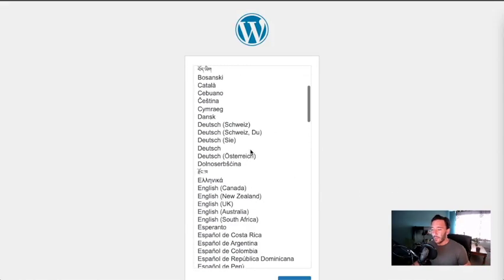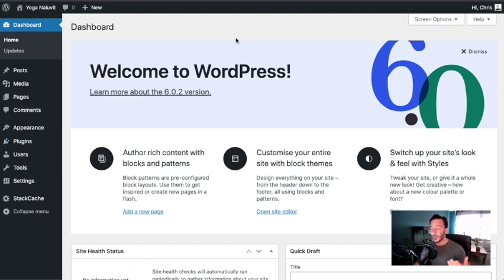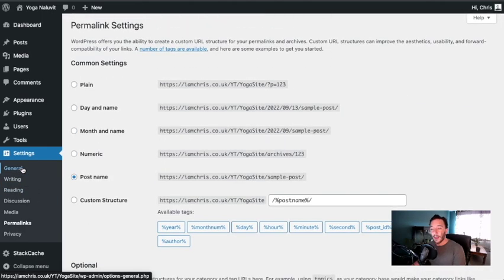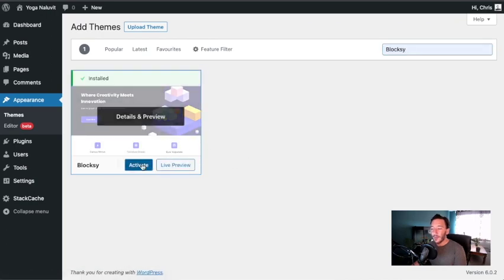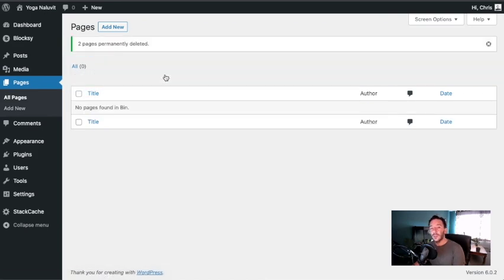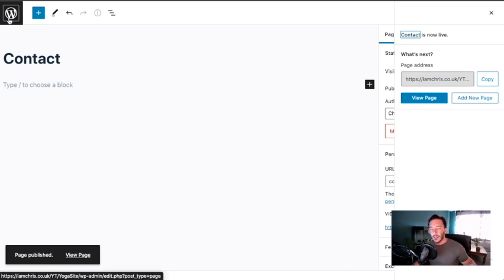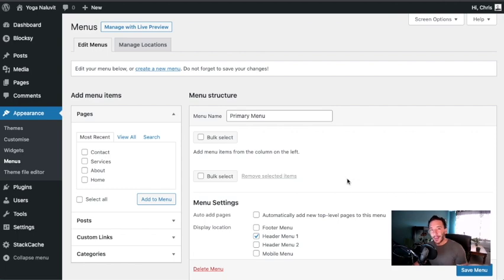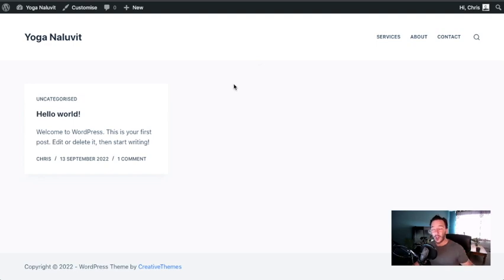How to Set up Wordpress and Install Blocksy - Build your own Wordpress Website - Free Course 1/14